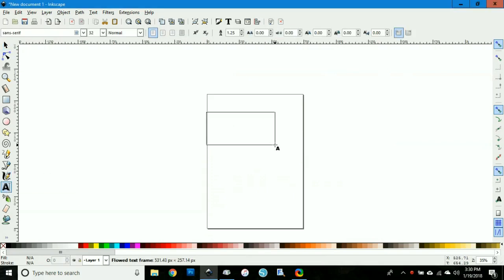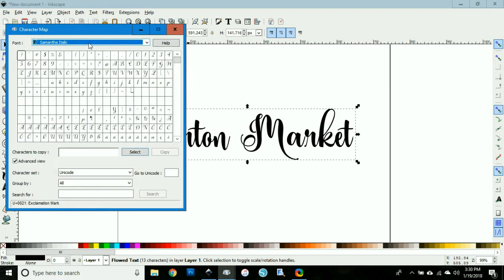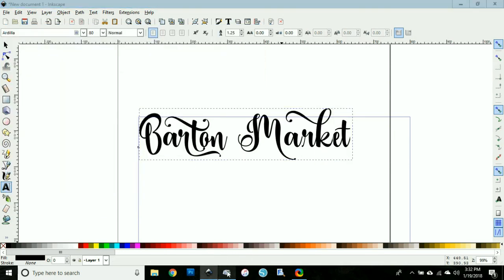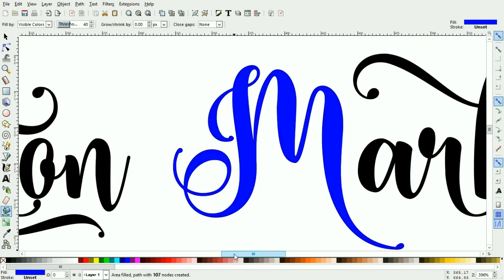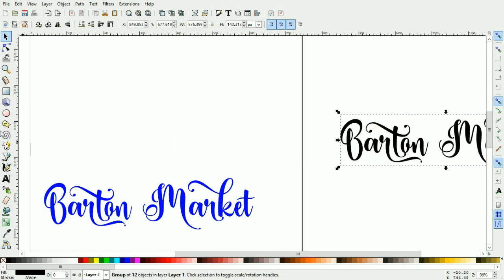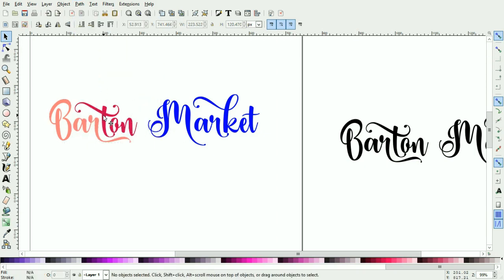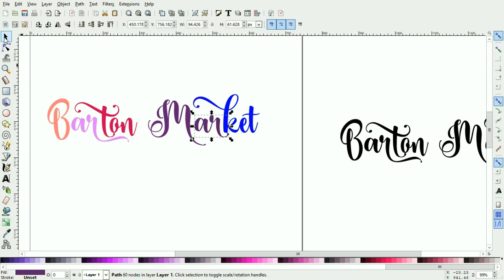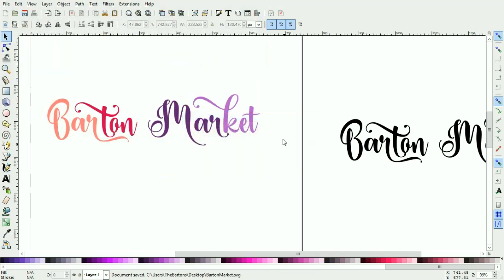Inkscape Tutorial 1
Inkscape:: Learn how to use glyphs / alternates, fonts, character map create layers, break apart / combine, color picker, convert to vector

It's import that you convert to vector after typing (Path-- Object to Path) so it works as SVG when you save it.